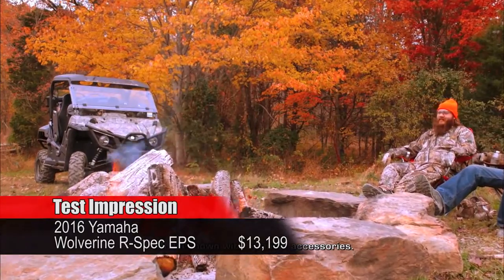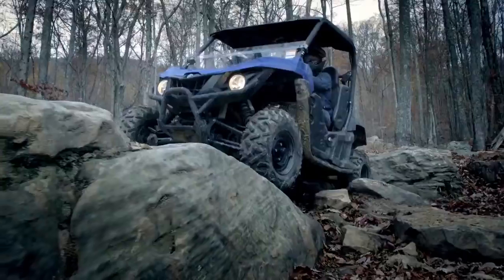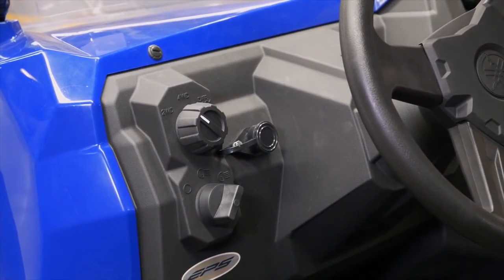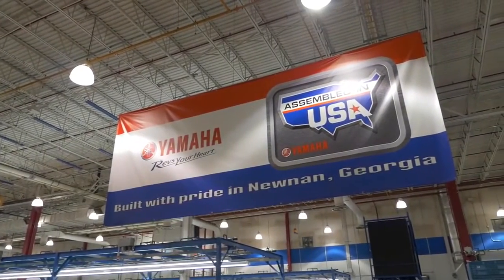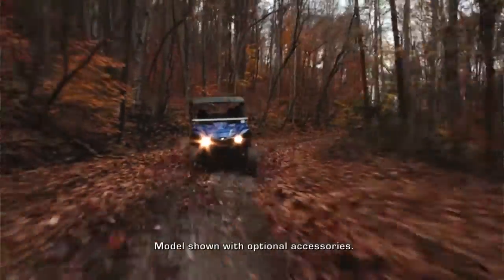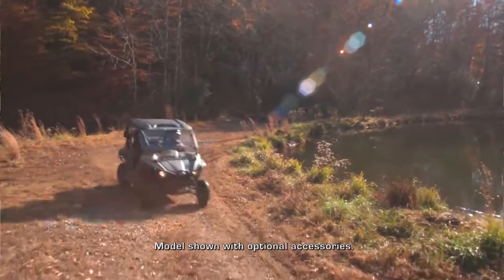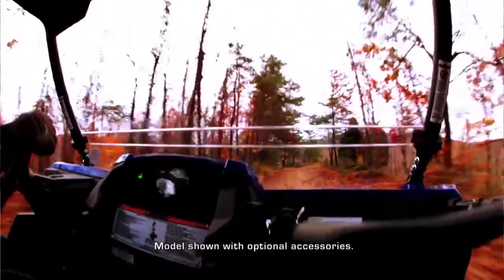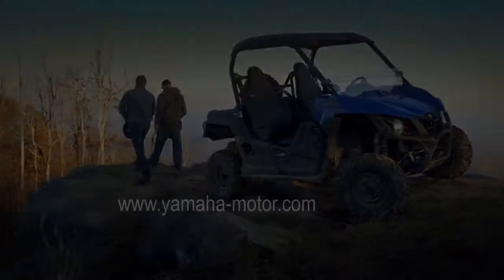Yamaha Wolverine R Spec 2016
atv-portal.ru